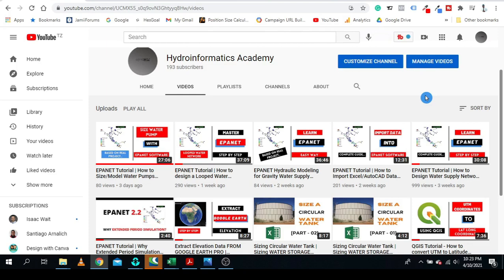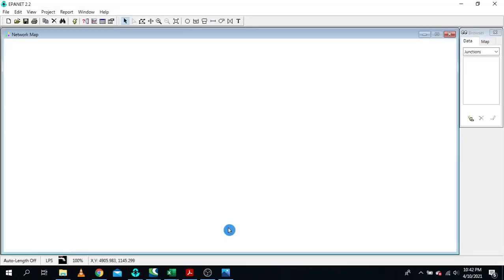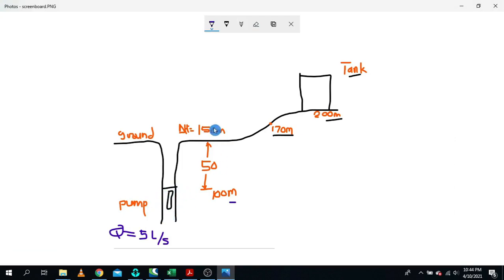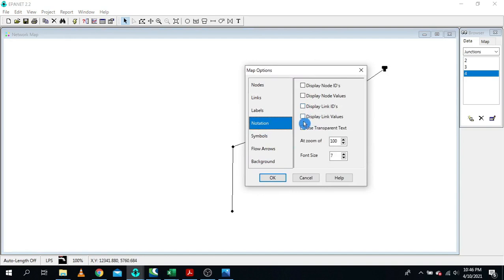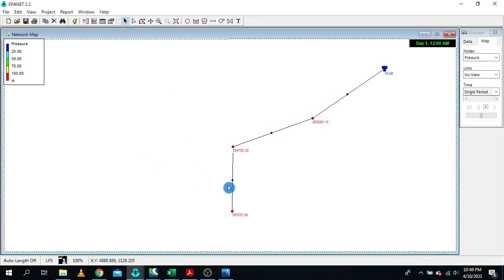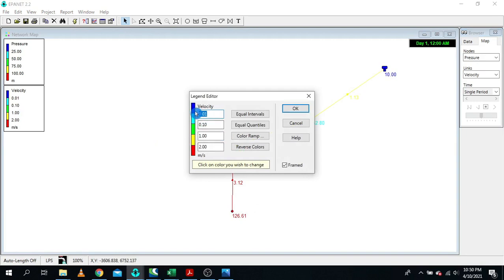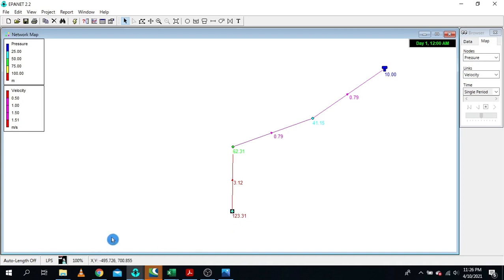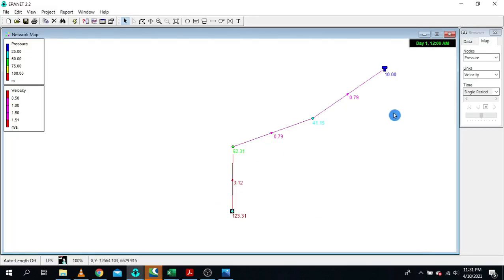EPANET Hydraulic Modeling For Groundwater Submersible Pump | EPANET Tutorial [Using Simple Trick]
In this EPANET pump tutorial, we are going to learn how to perform hydraulic modeling for groundwater/borehole pumps without a pump curve by using EPANET Software in the water supply design work!

As we all know EPANET is one of the best hydraulic modeling software especially when it comes to both gravity water supply design and designing water distribution systems with pumps! So, as Civil/ Water Supply engineers having at least a basic knowledge of how to use EPANET Software is very important!

That being said, I recently created an EPANET pump tutorial on how to model and control pumps using EPANET Software! I tried to cover basic principles on how to model a water supply network pump and how to add a pump in EPEANET and to analyze them.

Let’s say you know the rate at which the well is pumping then an alternate approach is to replace the well – pump combination with a junction assigned a negative demand equal to the pumping rate.

TIMESTAMP
00:00 General Introduction
00:45 Brief introduction to the problem
01:50 Hydraulic modeling (running model and model optimization)

EPAnet Tutorial Section 7: Pumps and Pump Curves how to model a borehole in EPANET hydraulic modeling water distribution system